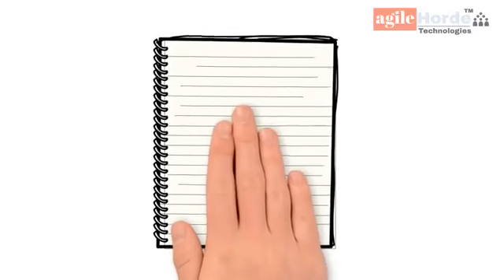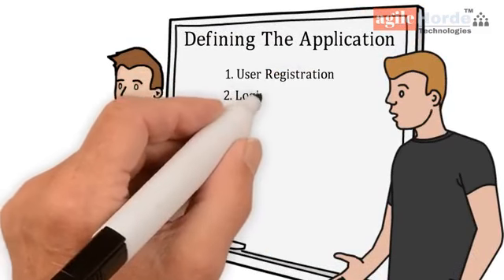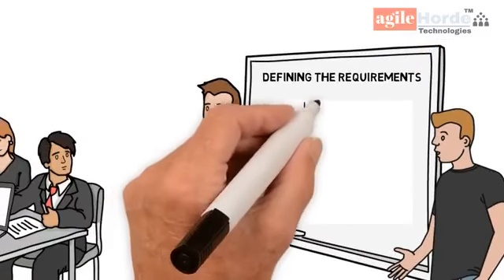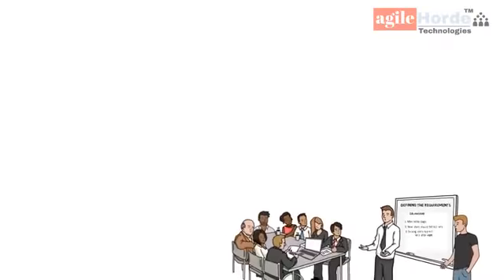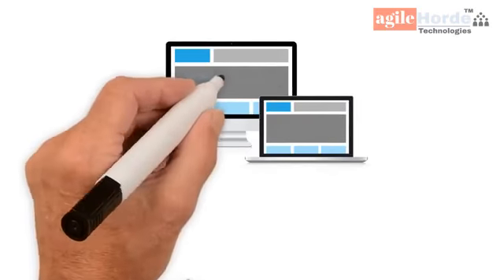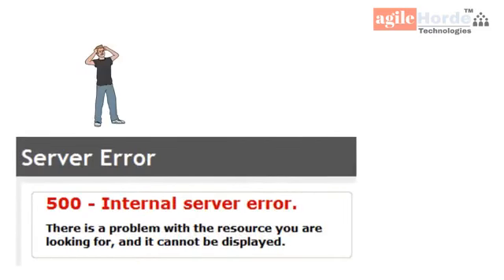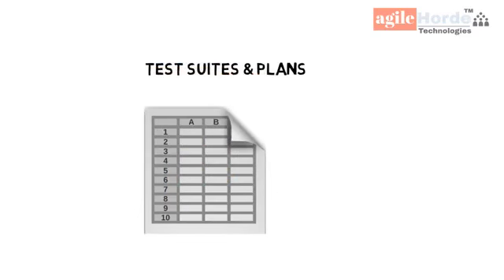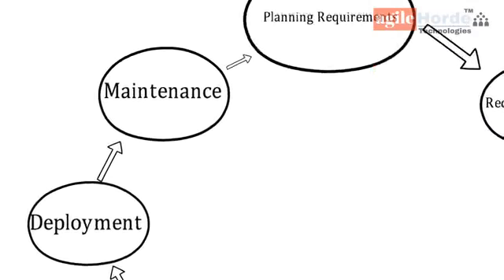Delivering Best Quality Solutions by Opting High Standard SDLC Methodologies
Delivering Solutions with best approach and SDLC methodologies - Software Development Lifecycle